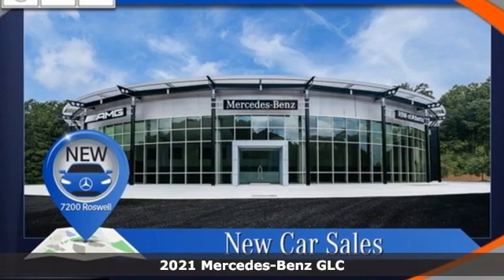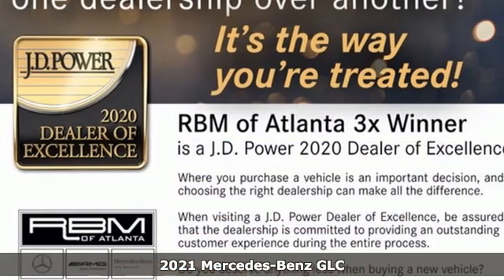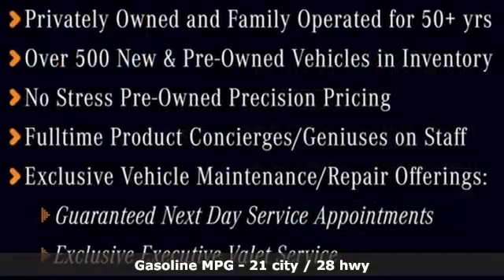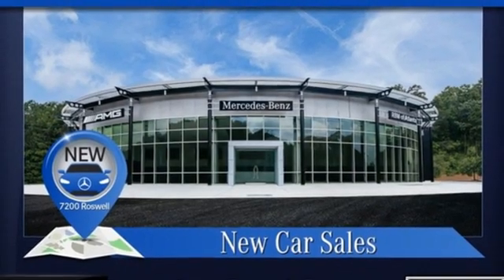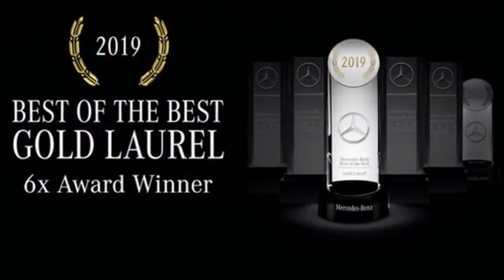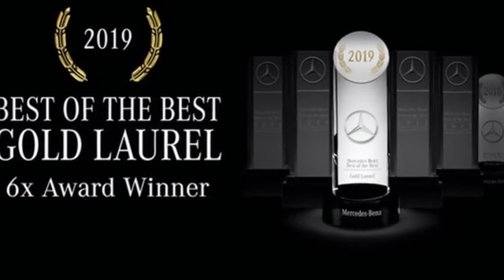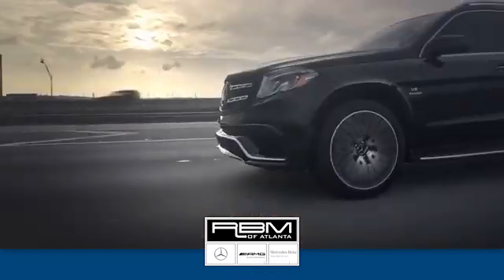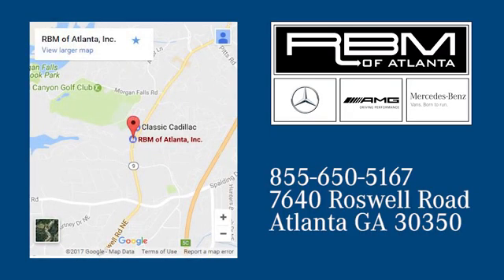New 2021 Mercedes-Benz GLC Atlanta GA Sandy Springs, GA G1831 - SOLD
Year: 2021
Make: Mercedes-Benz
Model: GLC
Trim: GLC 300 4MATIC SUV
Engine: 4 2.0 L
Transmission: Automatic
Color: designo Cardinal Red Metallic
Interior: Silk Beige/Black
Stock #: G1831
VIN: W1N0G8EB1MF874440

Address:
7640 Roswell Road